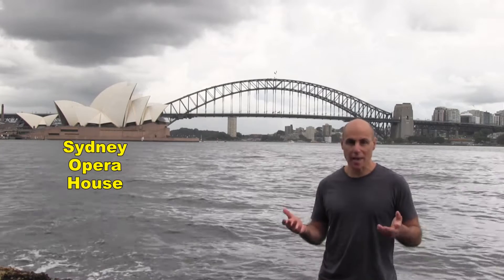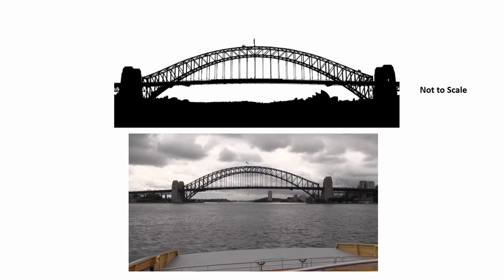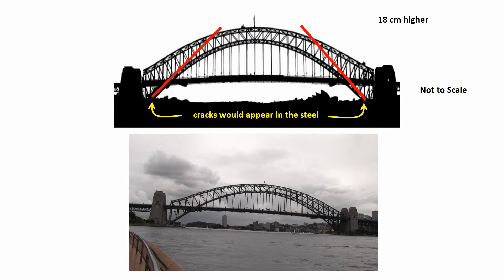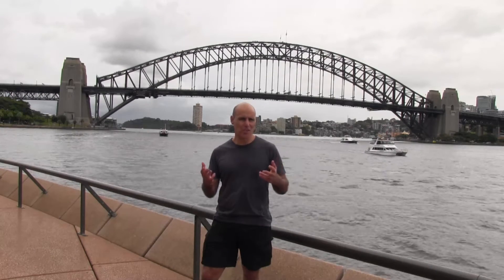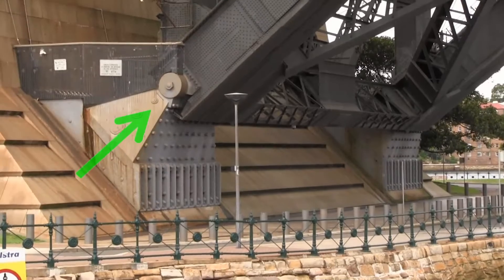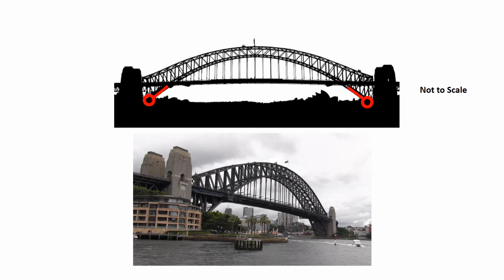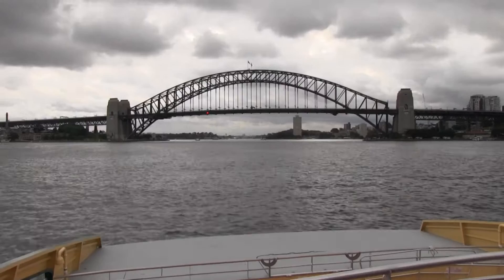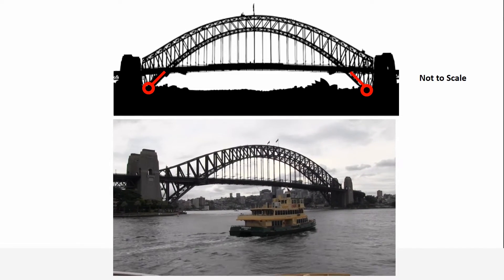The strength of the Sydney Harbour Bridge hinges on its hinges.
A short video about the brilliant hack that the designers of the Sydney Harbour Bridge used which ensures that the steel arch will not crack (and fail) as it expands and contracts in hot and cold weather.